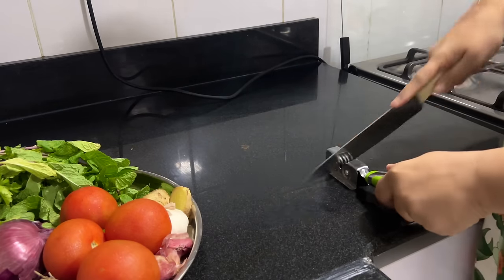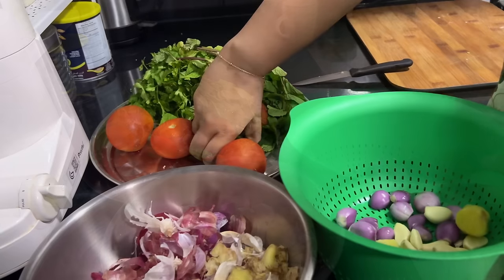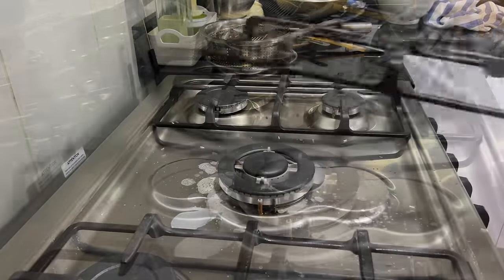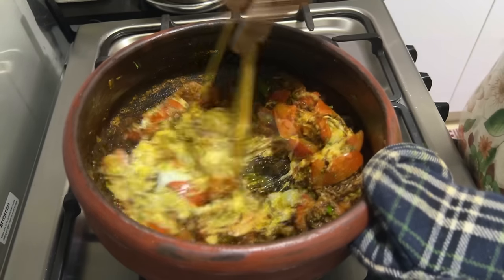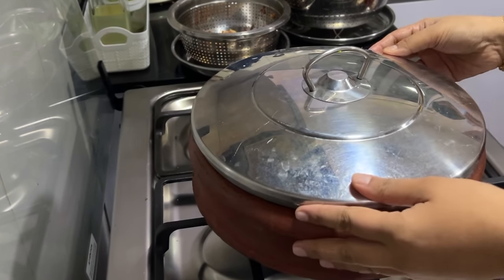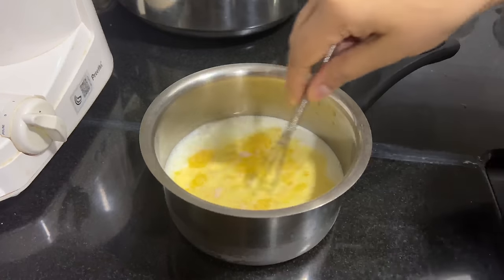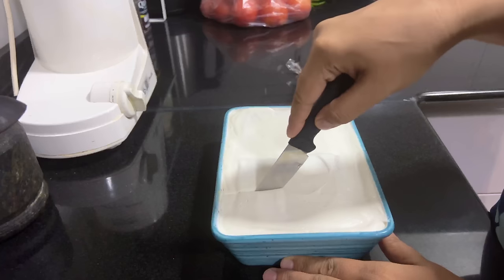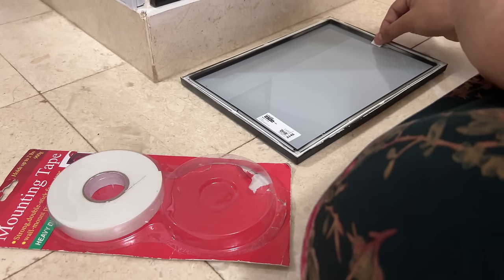What I Prepared for LUNCH on a Cozy RAINY Day | Squid BIRIYANI | Easy PUDDING | Mirror Wall Decor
What I Prepared for Lunch on a Cozy Rainy Day | Squid Biriyani | Easy Pudding

Seafood dishes are my all-time favorite. I love mussels, prawns, crab, squid, and fish. And biriyani is my comfort food. Have tried many biriyanis and eaten too. But it's the first time am preparing squid biriyani and also eating it for the first time. It's a pack full of flavours and never expected it would be delicious. My husband isn't a fan of squid but he too enjoyed the biriyani.

Had seen a trending pudding recipe on Instagram from various pages and it looked too simple to make. so gave it a try and my family did enjoy having it. But in my honest opinion, I wasn't much impressed because I found it had no flavors. My few suggestions:  Had it been cake instead of bread, it would have been better, Had it been coconut milk instead of creme caramel mix, it would have been more flavourful (PS: am a coconut fan, and not everyone would enjoy it though :D )

Am enjoying our new rented apartment we recently moved in and am trying to get it organized as soon as possible. I have become slow in my actions and it's all because of the tiredness I feel these days. Pregnancy is a beautiful journey and am enjoying it this time more than my other two. But the pain I get here and there for standing for a long time, working too much in the kitchen, and the other is sometimes a bit more than how it was earlier. Or I don't know if it's because I have forgotten how it was? Anyways, being a mom and giving birth to another life isnt easy, but it's said , "there is power that comes to women when they give birth. they don't ask for it, it simply invades them"
Sending lots of prayers and love to those beautiful couples waiting for that lil heartbeat in them.

Knife sharpner

1. Cooking Utensils -

- 3 ltr
- 5 ltr
- 7.5 ltr

5 ltr

- 3 ltr
- 3 pcs (16cm/20cm/24cm)
- 5.5 ltr

- 6 plates
- 3 plates

- 2 ltr
- 3 tier

i. Kids Tiffin box -

Squid Biriyani :

Curry leaves - a handful
Cashews - a handful
Ghee - 1 cup
Oil - 1 cup

Shallots - 10-12
Garlic - 1 bulb
Ginger - medium size
Green chillies - 8-9
Tomato - 3-4 small medium
Coriander leaves - a bunch
Mint leaves - few
Garam masala powder - 1/2 tap
Black pepper powder - 1 tsp
Lemon juice - of 1 lemon
Curd - 1-1.5 cup
Squid - 1 kg
Coconut Condiment / Thenga Chammanthi

Grated coconut - 2 cup
green chillies - 4 - 5 ( more or less )
coriander leaves - 1/4 cup chopped
mint leaves - a few leaves
ginger - a small piece
salt
vinegar - 2-3 tbsp

momtastic shamsheera
momtastic vlog
shamsheera latest vlog
Indian recipes
easy cooking
family vlog